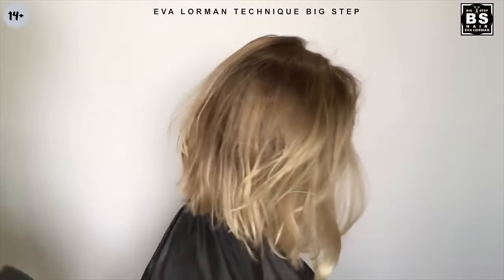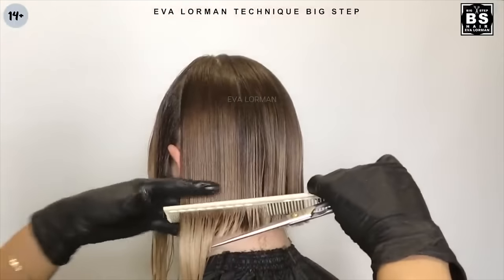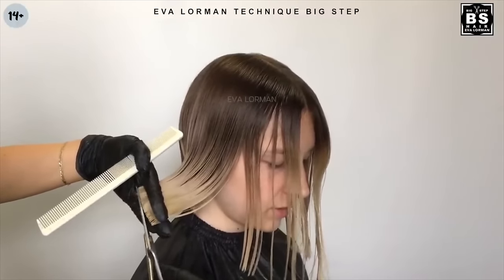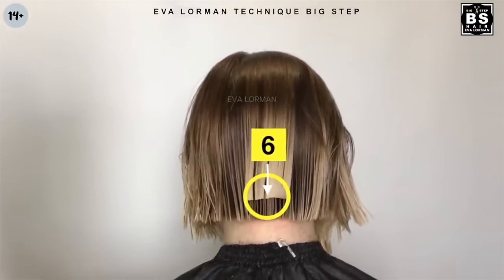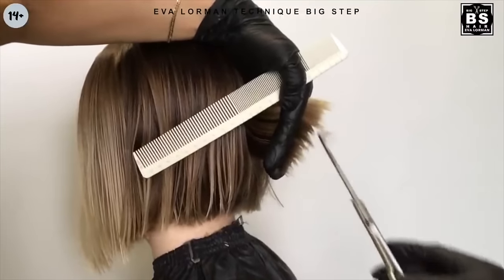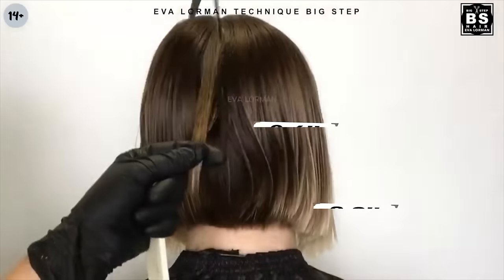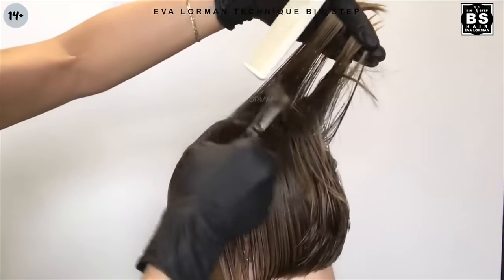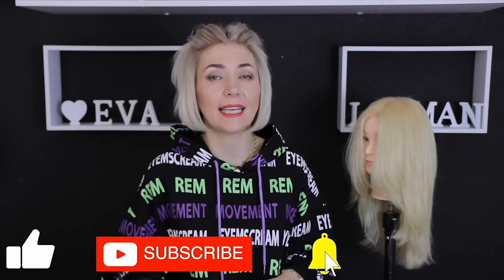Bob Haircut Tutorial | How To Cut Angled Bob | Medium Bob Haircut Eva Lorman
I show a very popular women's haircut Angled Bob for medium hair in the technique of fast and accurate Big Step haircuts. In such a Bob haircut, it is very important to observe symmetry, accuracy and preserve the integrity of the haircut.
This haircut is suitable for thin and sparse hair. It can also be cut on hard hair, only the milling should be done carefully, since the hair can stick out, this cannot be allowed.
Bob haircuts are very versatile and suitable for both young girls and adult ladies. It perfectly emphasizes the beautiful shape of the face, and also corrects the imperfections of the face shape. Due to the fact that there are a lot of varieties of Bob haircuts, everyone can choose from this amount any suitable for themselves, and if the master takes into account the wishes of the client, the characteristics of the hair type and hair quality, then the Bob haircut will become your favorite.
If you liked the video, please like it, ask questions and write comments.